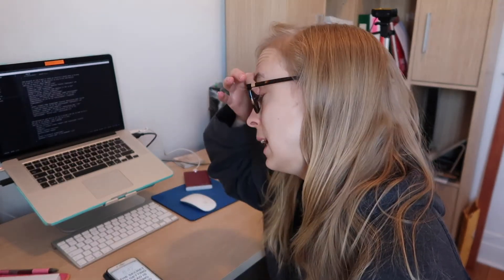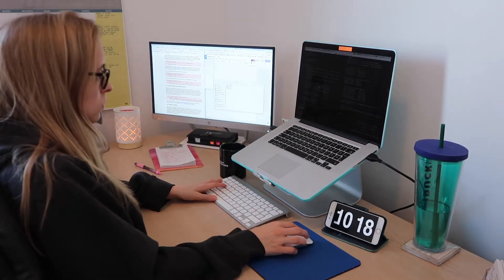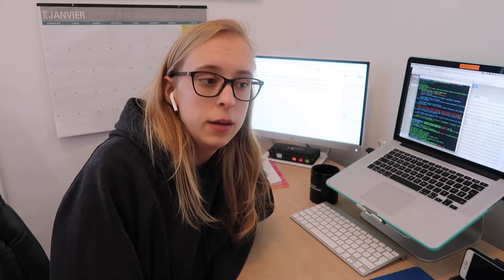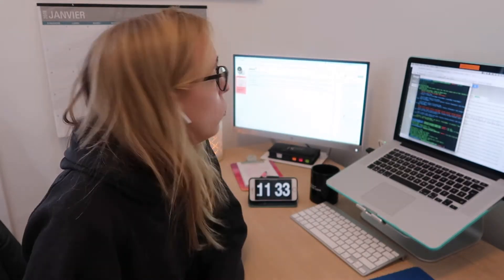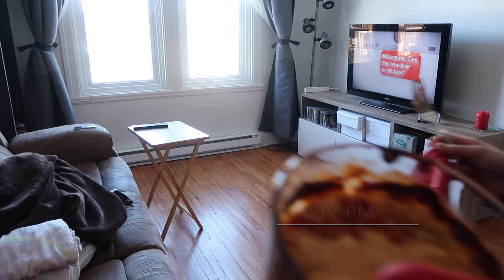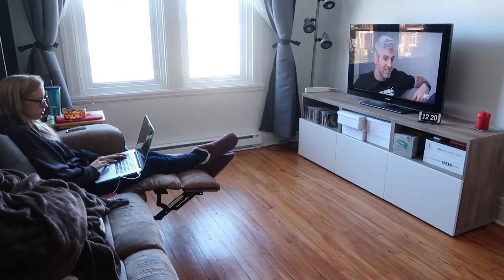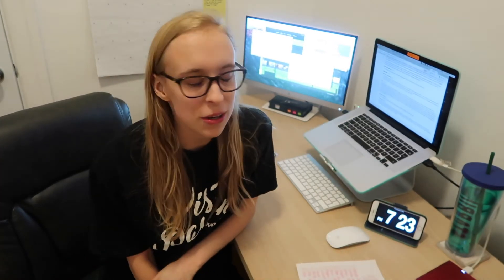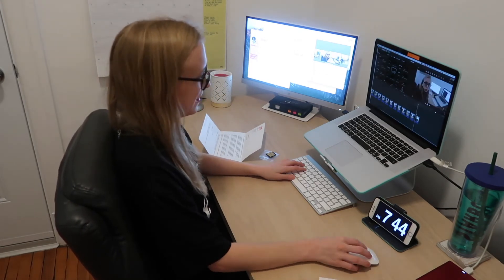Study With Me: Programming for my AI class + editing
I filmed this on Friday, January 26th! I worked a lot on my artifical intelligence lab in the morning and edited some videos afterwards.

Hope you enjoyed this video! xx

- - - - - - - - - - - - - - - - - - - - - ABOUT ME - - - - - - - - - - - - - - - - - - - - -

I'm a third-year software engineering student, and I live in Montreal, Canada. I publish new blog posts every week on my blog, which aims to promote women in tech. I also post about tech events and blogging tips! Because, if we can't explain it simply, we don't know it well enough! :)

- - - - - - - - - - - - - - - - - - - - - FAQ - - - - - - - - - - - - - - - - - - - - -
Bose headphones
Laptop stand (or textbook stand)
HP Monitor
Zebra Midliners
App for timer: IntervalTimer (paid version)

- - - - - - - - - - - - - - - - - - - - -MUSIC - - - - - - - - - - - - - - - - - - - - -
Need to credit for music